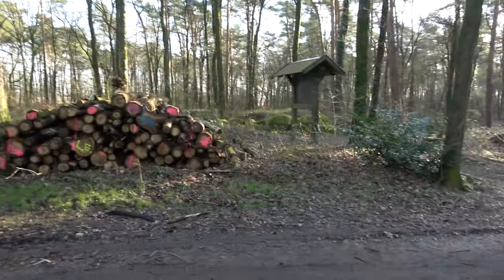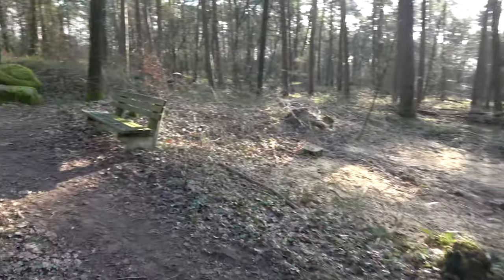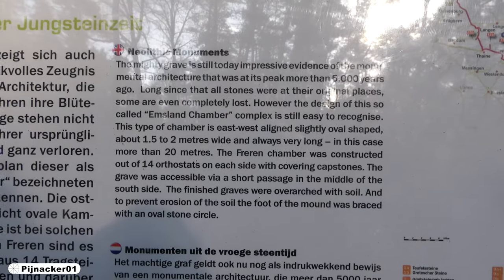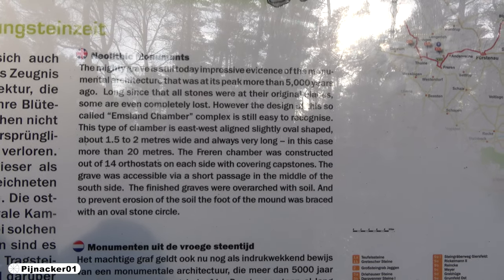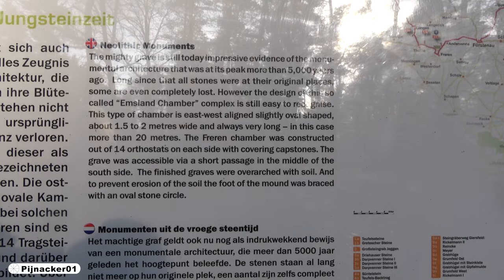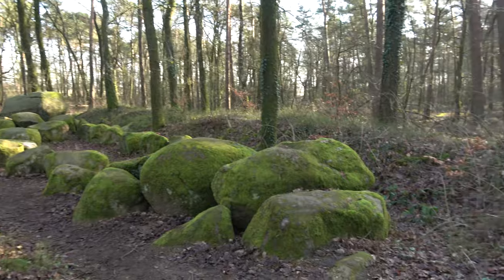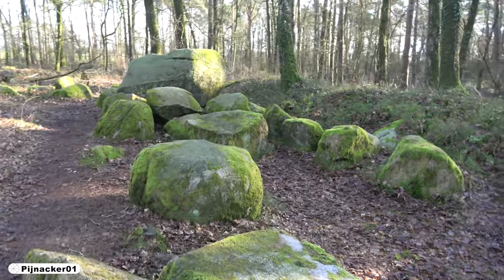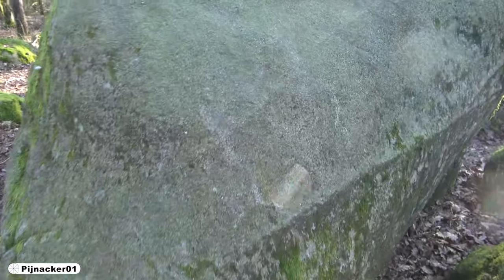Ancient Dolmen at Altfrerener Forst, Megalith Station 11 Germany - Großsteingrab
Check out the ancient, pre-historic dolmen or burial tombs at Altfrerener Forst!  With the help of our most recent video tour, discover the fascinating mysteries of ancient history! Come along as we travel to the mysterious Ancient Dolmen at Megalith Station 11, also known as a Großsteingrab, in Northwest Germany's Altfrerener Forst, which is located just beyond the Dutch border.

The Ancient Dolmen at Altfrerener Forst is a type of stone monument known as a dolmen (pre-historic tomb monument). Dolmens are found in various places around the world and are made up of two or more upright stones with a single stone lying across them. The most well-known dolmens are found in northwest Europe, particularly in the region of Brittany, France; southern Scandinavia; Britain; Ireland; and the Low Countries, where we are in this video. Dolmens are also found in central and southern Europe, parts of Africa, Asia, and even in Korea, where there are over 30,000 dolmen sites. This makes researching them very interesting!

The massive tomb remains a striking reminder of the grand architecture that existed almost 5,000 years ago. Some stones have even vanished entirely since they were originally placed so long ago. Nonetheless, it is still simple to identify the layout of this so-called "Emsland Chamber" complex. This kind of chamber is slightly oval in shape, slightly east-west aligned, 1.5 to 2 metres broad, and always quite long—more than 20 metres in this instance. The Freren chamber was built using 14 orthostats with covering capstones on each side. There was a little corridor in the centre of the south side that led to the grave. From the entrance in the middle, it had 5 capstones on each side, so 11 all together.

In this video, delve into the intricate web of prehistoric constructions in this interactive journey, marvelling at the enduring appeal of these megalithic monuments. Our film invites you to discover the mysteries of the past by providing a glimpse into the ancient world with its imposing architecture and breathtaking surroundings. Come along on this amazing exploration excursion with us at Germany's Altfrerener Forst Megalith Station 11.

Don't pass up this exceptional chance to learn about the ancient world and become immersed in history.

Ancient Dolmen at Altfrerener Forst, Megalith Station 11 Germany.